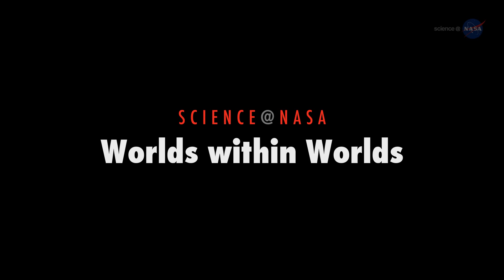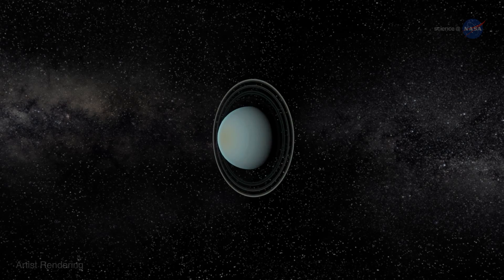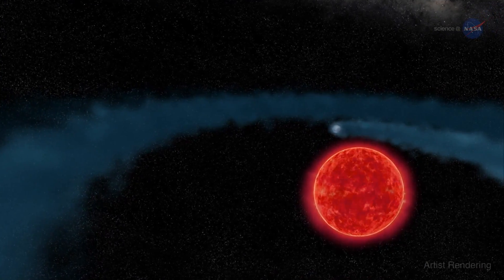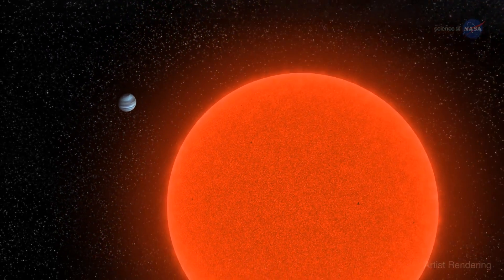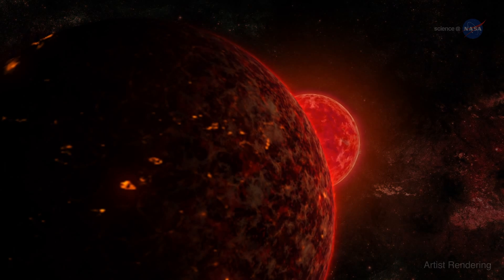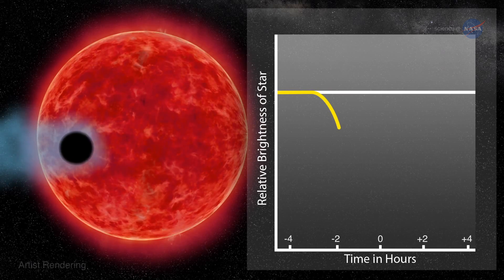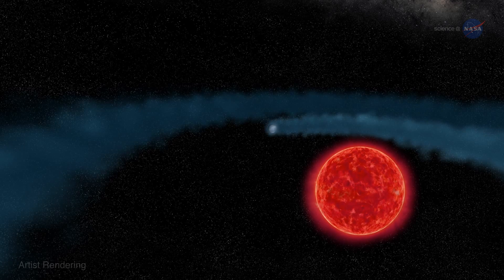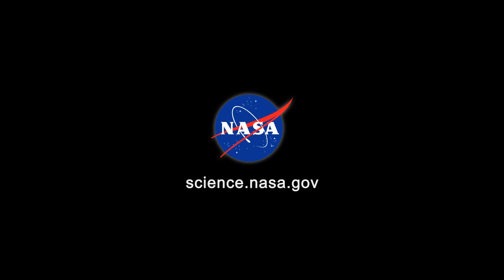Neptune Twin is Having Its Atmosphere Boiled Off | Video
- using the Hubble Space Telescope, astronomers have discovered an immense cloud of hydrogen evaporating from a Neptune-sized planet named GJ 436b.

The planet’s atmosphere is evaporating because of intense radiation from its parent star.